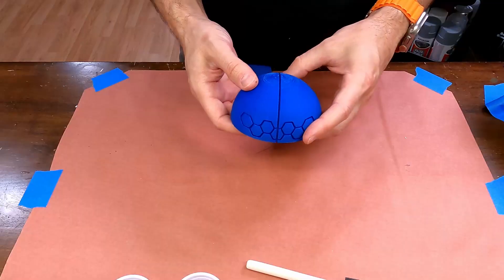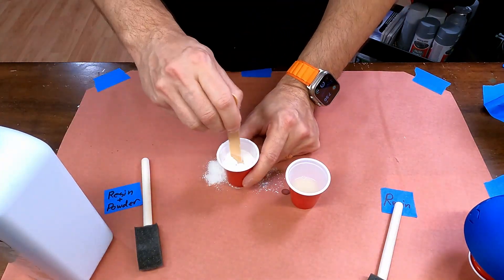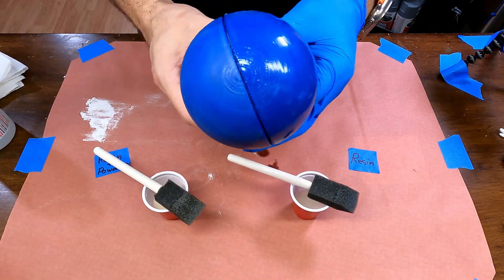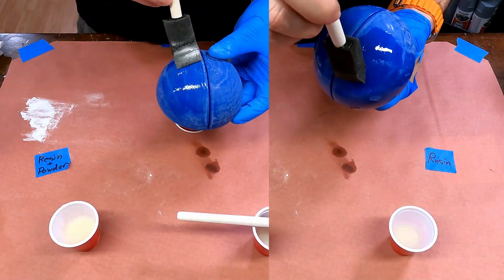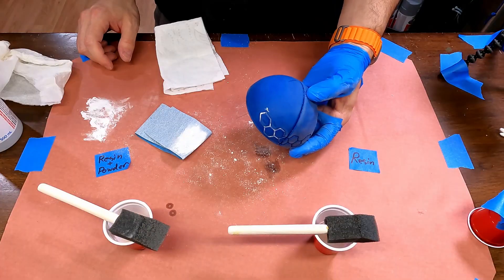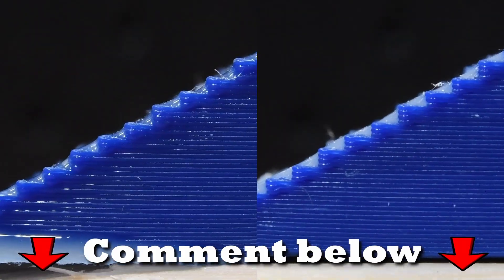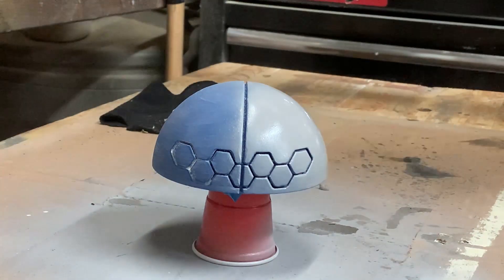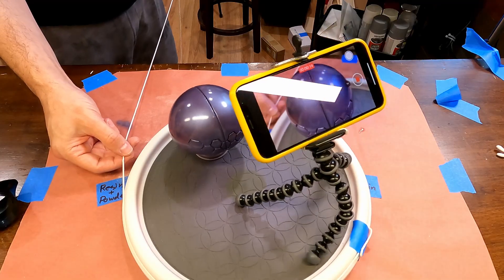What hides 3D Print Layer Lines Better, Resin or Resin with Baby Powder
Comparing the process of using UV Cure Resin VS and Resin with Baby Powder added to cover a 3D print to remove layer lines.

🔧 Want to Build Smarter Projects?
I’m putting together a new digital guide called Creative Problem Solving for Makers — it’s all about how to break down real-world problems and turn them into satisfying DIY builds using the tools you already own.

I also have a Etsy store with some 3D print files but mostly svg files for lasers.
If that's something you may be interested it check it out

Paint mixer

If you would like to support my videos or get early access before they go live on YouTube and files I'm able to share from my builds, check out my Patreon.

Paint used:
Blue:

Popsicle sticks
Clear Coat